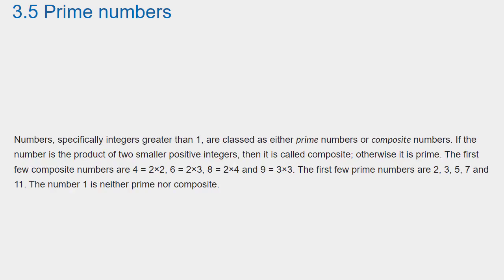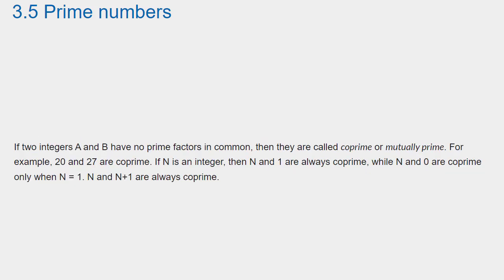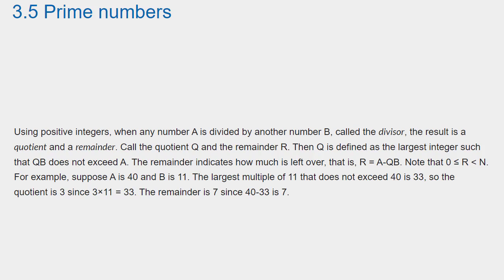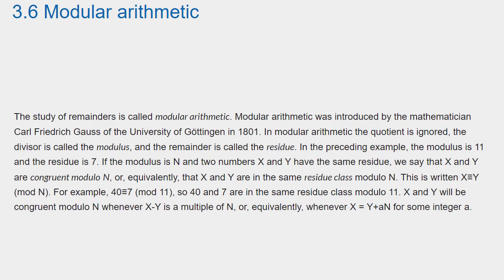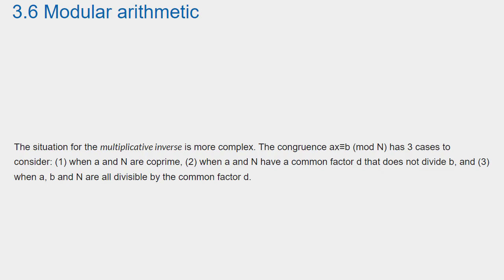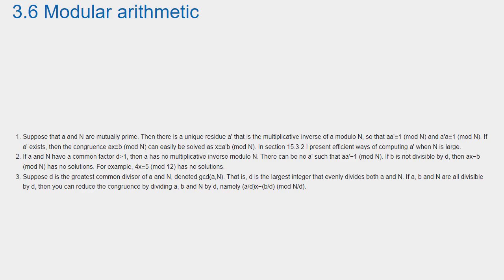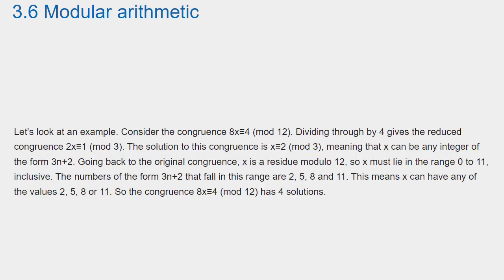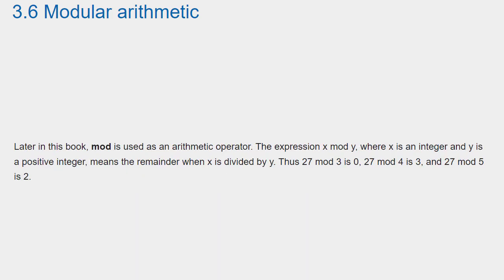8- Chapter 3 Prime numbers